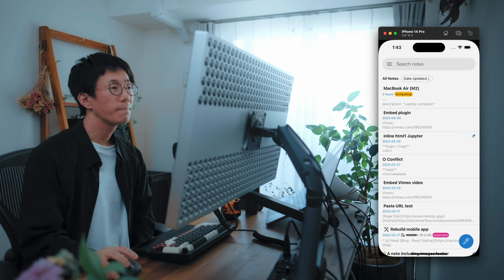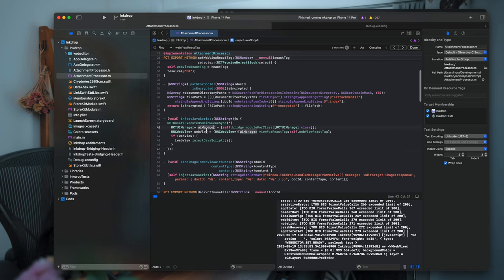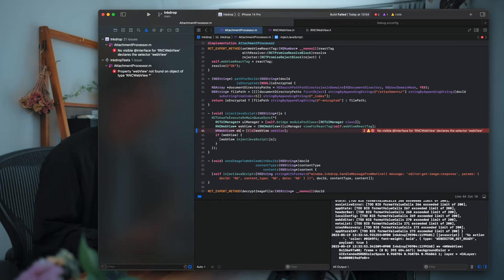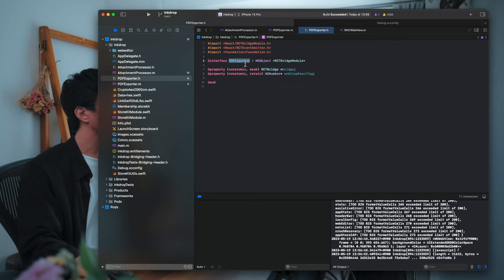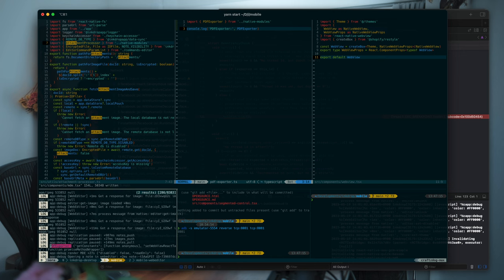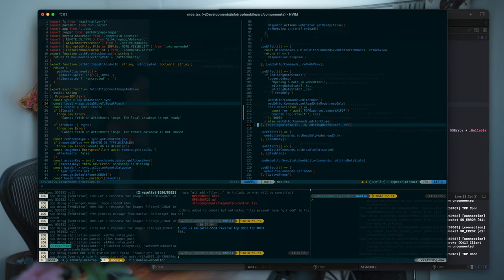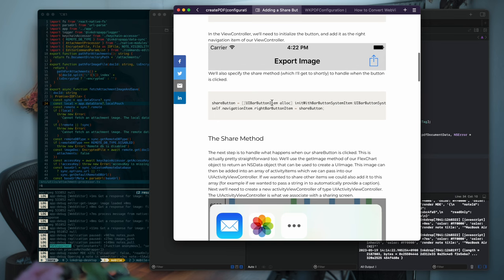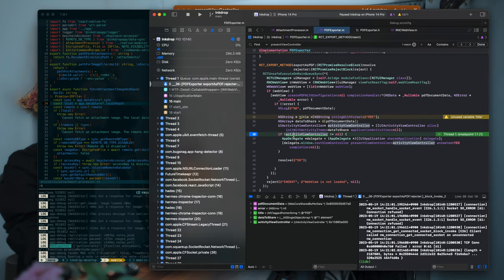Implement a PDF export feature for iOS!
00:00 Hello
01:32 Researching the possible solutions
07:10 Finding a way to call createPDF
12:11 Create a new native RN module
16:09 Implementing the pdf exporter
26:28 Displaying the share sheet
33:55 Got it to work!